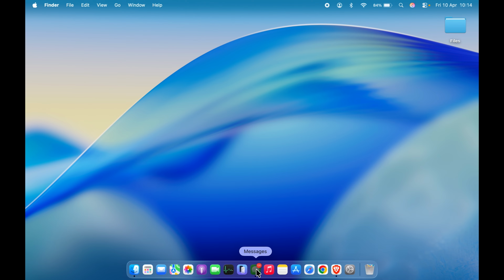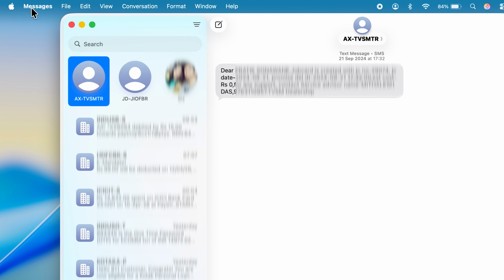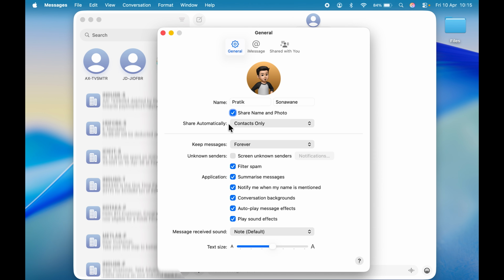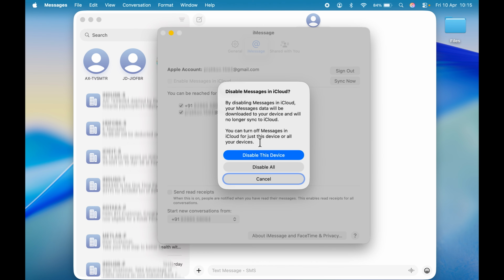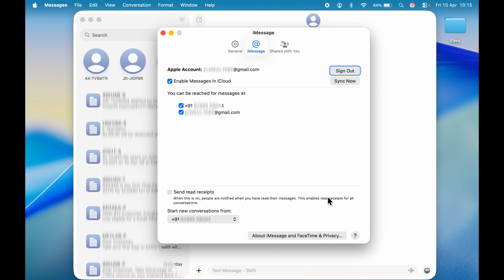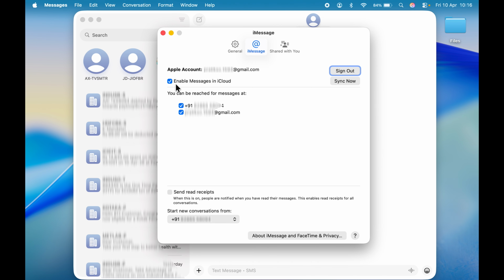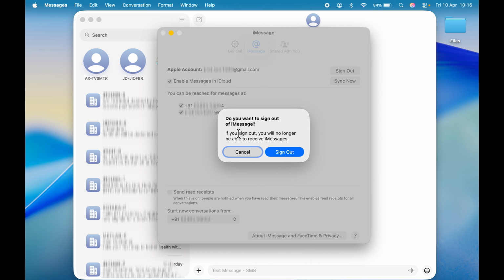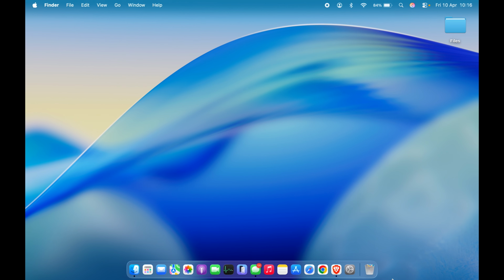How to Disable iMessage on MacBook Air & Pro?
Want to know how to turn off iMessage on your Mac? In this video, I have explained the simple step by step process to turn off iMessage on macOS so you can stop receiving messages on your Mac. You will learn how to open the Messages app, go to settings, and sign out or disable your iMessage account easily. I have also shown how to stop message notifications and prevent messages from syncing between your iPhone and Mac.

The video also covers useful tips to manage message settings and avoid unwanted notifications on your Mac. Watch the video till the end to learn how to disable iMessage on Mac easily.